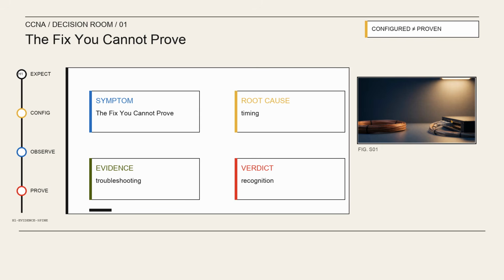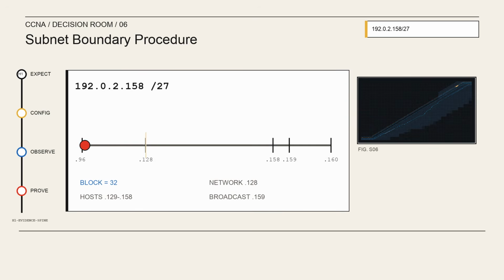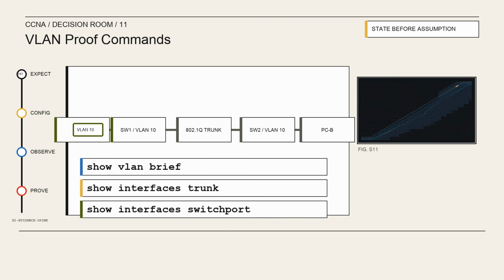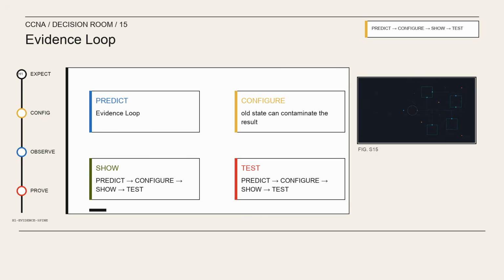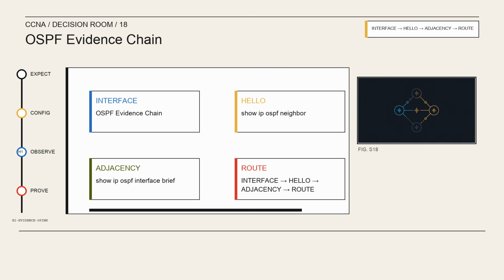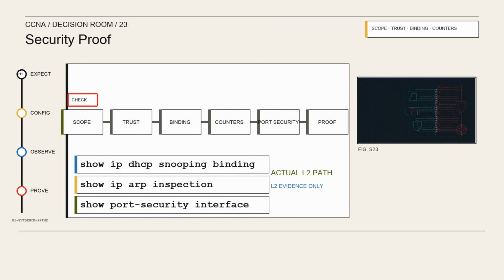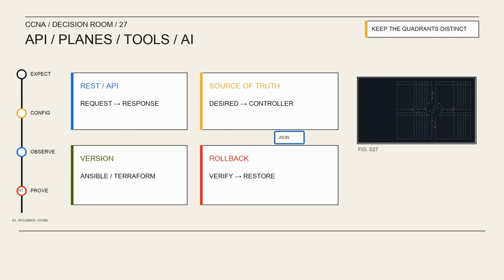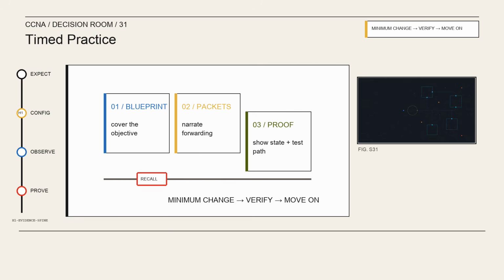CCNA 200-301 (2026): The Traps, Mistakes & Facts That Decide Your Exam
Current CCNA 200-301 (v1.1) exam strategy — the mistakes, traps, and pitfalls that cost certifications, and the essentials you must know. Covers the six v1.1 blueprint domains and weights, the v1.1-to-v2.0 transition cutoff (last v1.1 exam 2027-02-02), subnet and IPv6 verification procedures, switching/VLAN/STP evidence loops, route selection and OSPF troubleshooting, NAT/ACL/security proof, and the 10% automation depth expected on the exam. Every claim is grounded in the current Cisco blueprint and verified with show-state and data-plane evidence — predict, configure, observe, prove. Re-check the official Cisco exam page before booking